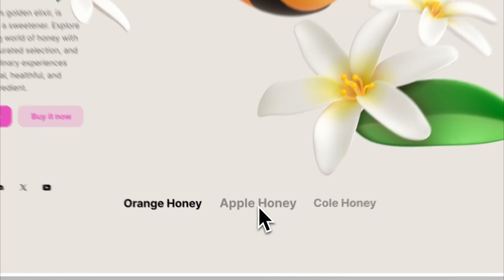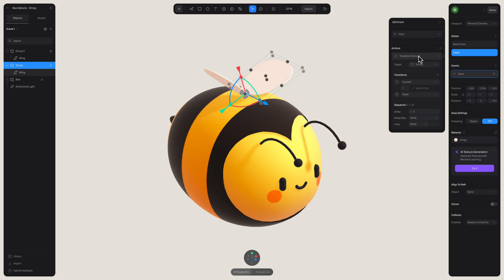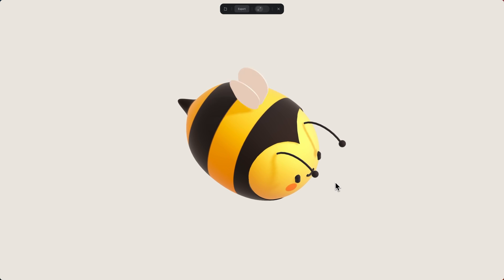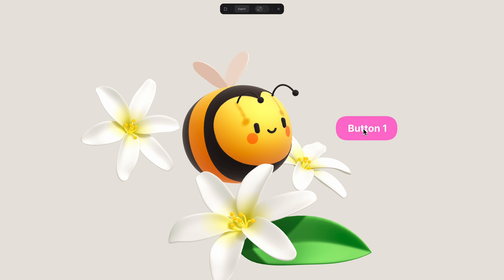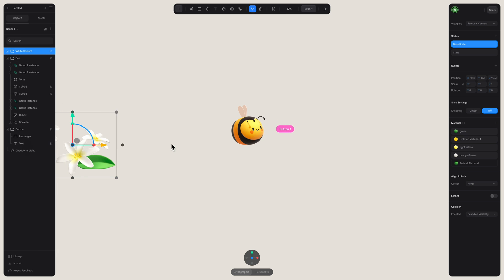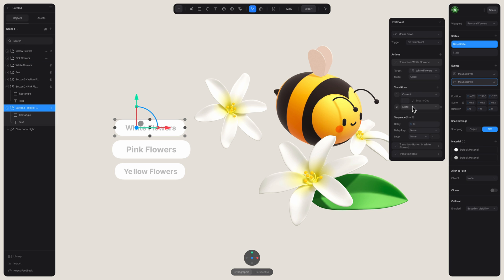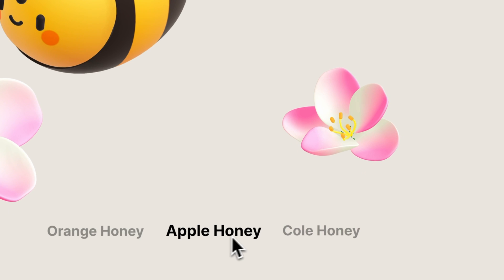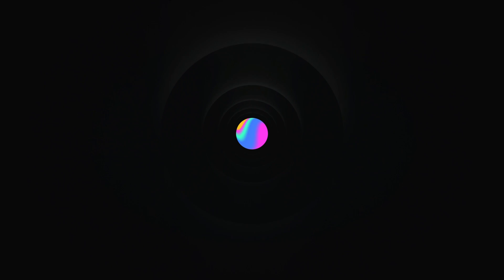Creating an Interactive 3D Bee for a Website with Spline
Welcome back! 🙌 In this video tutorial, we'll show you how to create an interactive experience using an adorable bee character.

You'll learn how to create a looping animation for the bee's wings and eyes and implement an interactive transition effect that makes elements move or appear on the screen when buttons are clicked using the Mouse Down Event.

Download this 3D Bee and follow along with the tutorial.

Happy learning!

00:00 Intro
00:38 Creating Looping Wing Animation
02:44 Adding Blinking Eyes
04:13 Creating Transition Effects with Buttons (Mouse Down Event)
11:53 Setting Up Camera and Exporting for Website